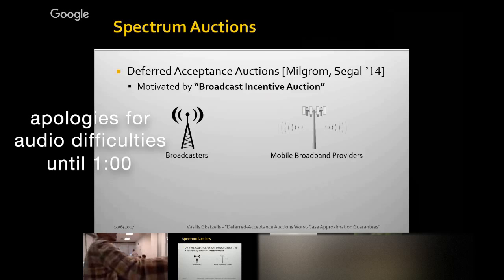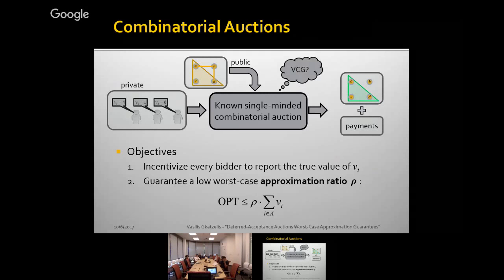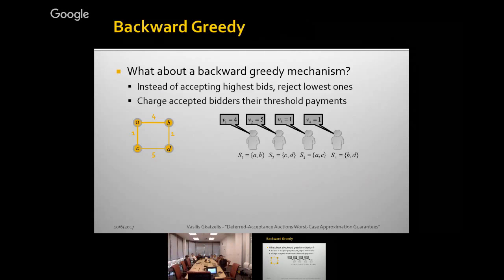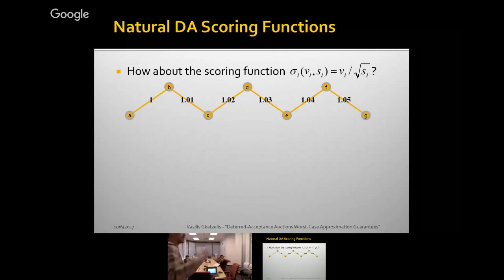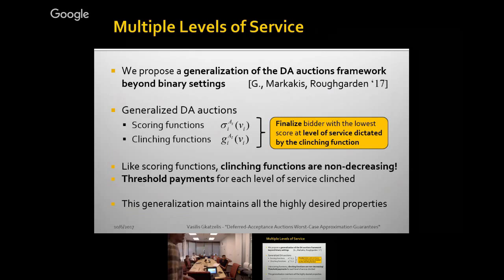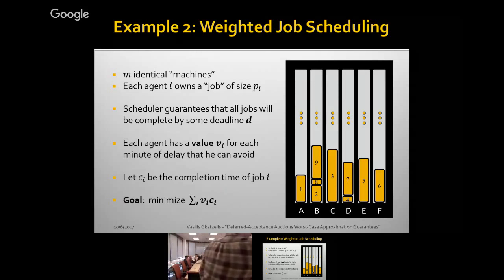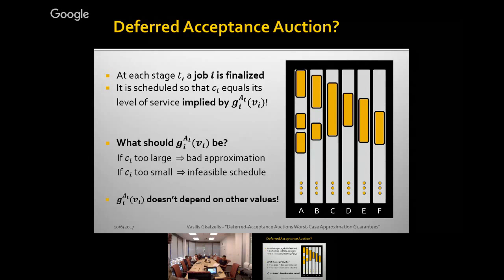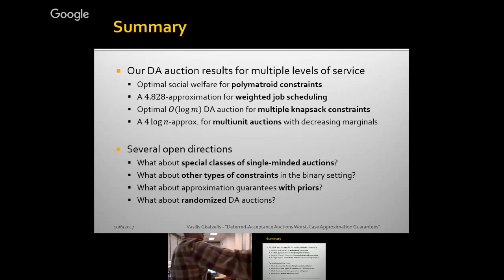Deferred-Acceptance Auctions: Worst-Case Approximation Guarantees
A Google Algorithms TechTalk, 10/6/17, presented by Vasilis Gkatzelis, Drexel